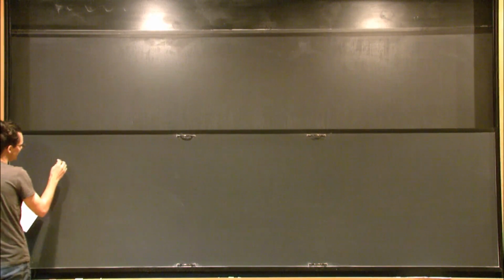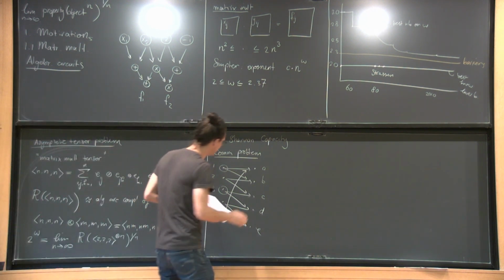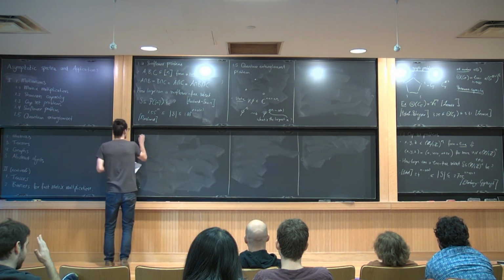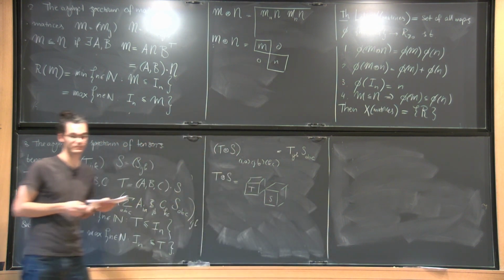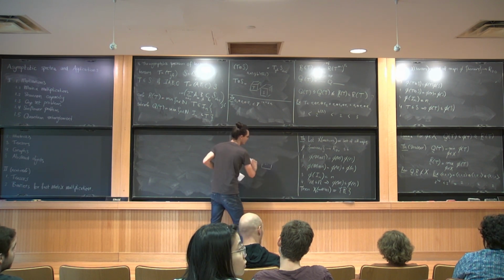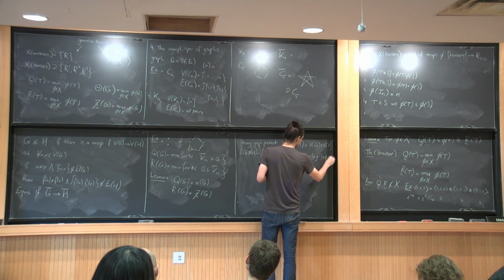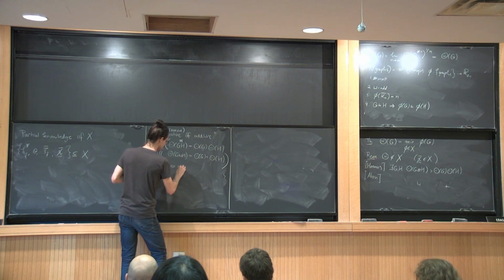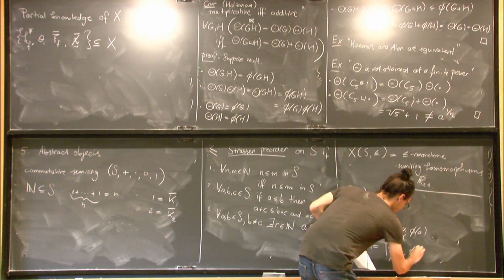Asymptotic spectra and Applications I - Jeroen Zuiddam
Topic: Asymptotic spectra and Applications I
Speaker: Jeroen Zuiddam
Date: October 8, 2019